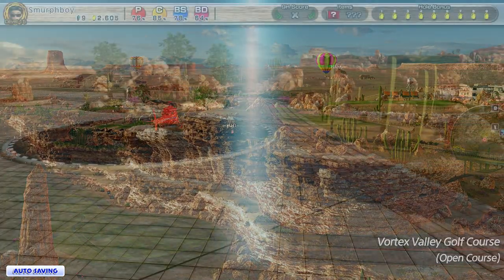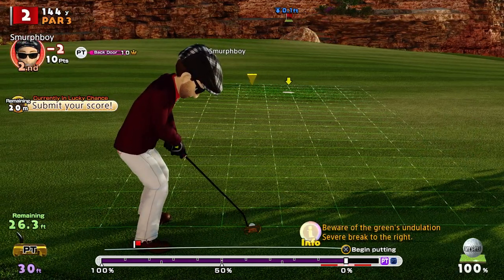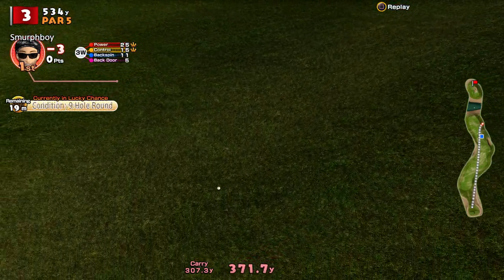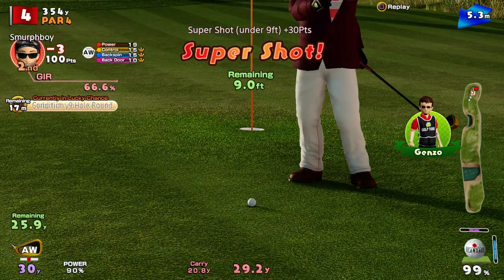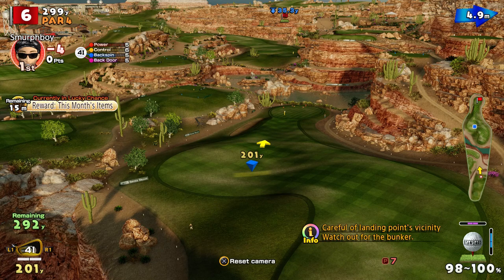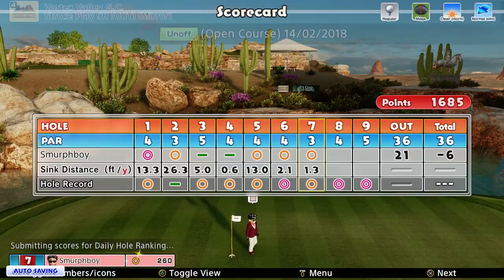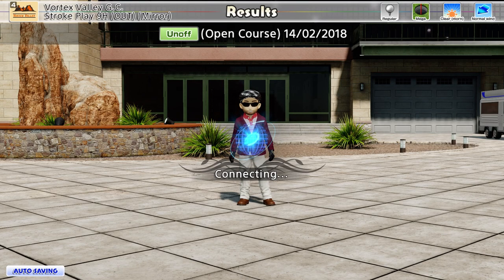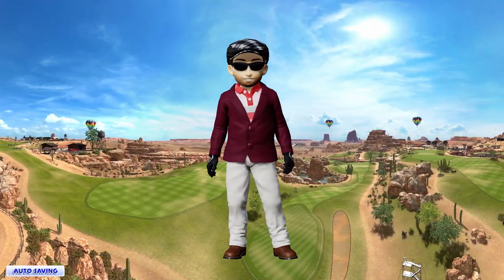Everybody's Golf (2017) PS4 - Vortex Valley (OUT) Regular tees, Mega cups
Everybody's Golf on PS4. Playing my least favourite course so I improve...